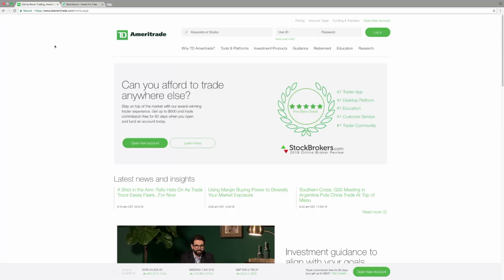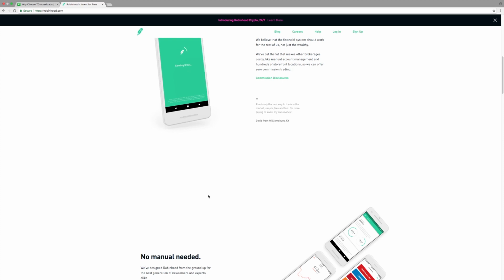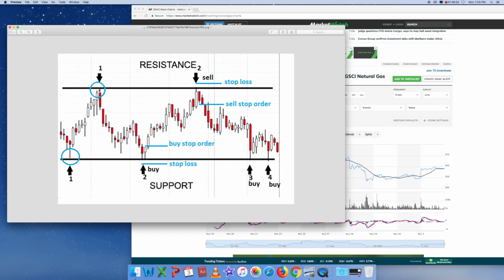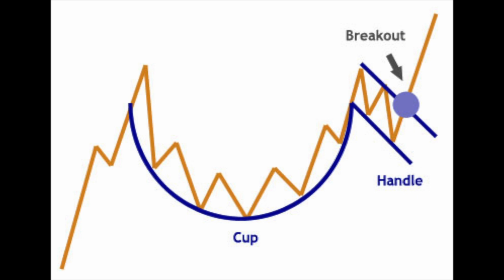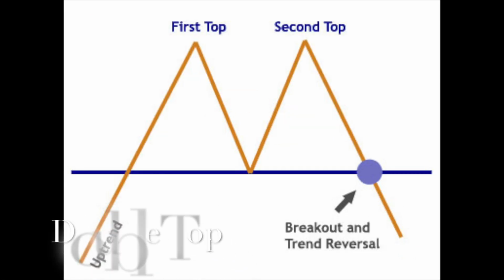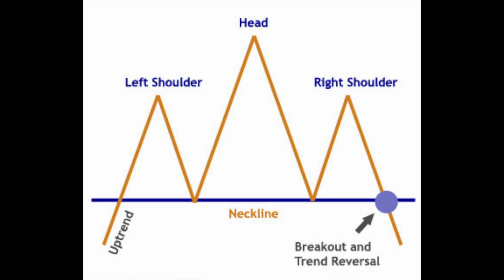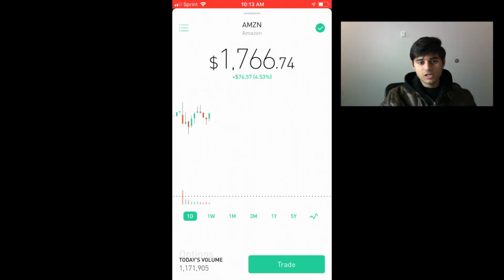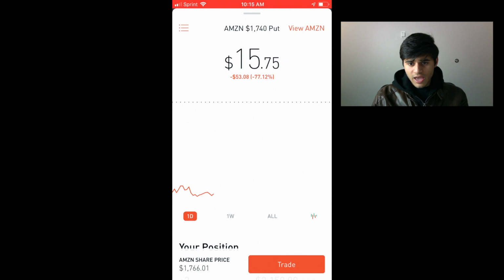Stock Market For Beginners - Brokerage's, Patterns, Indicators, and A Trade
In this video, I will be talking about all the basic things you would need to know to get started in the stock market. Also, what to give a shoutout to Ricky Gutierrez for teaching a lot of people like me about the stock market.

Here is the link for the different patterns on a more in-depth wordings